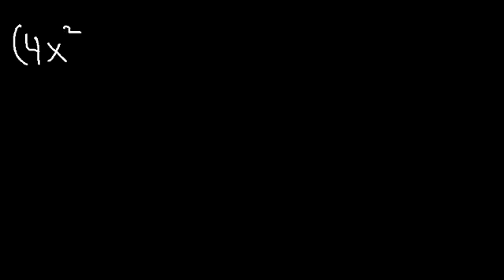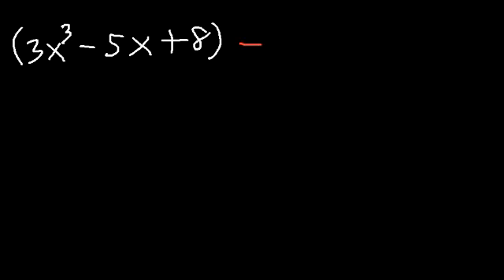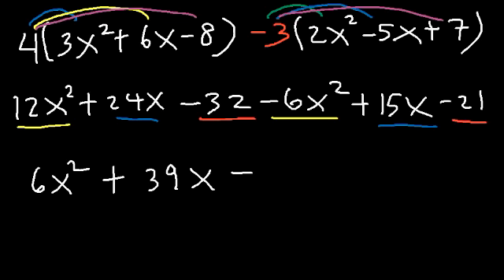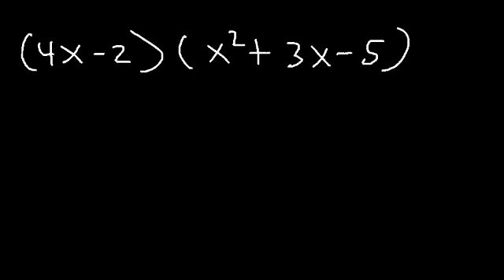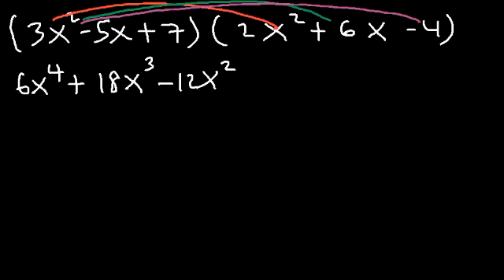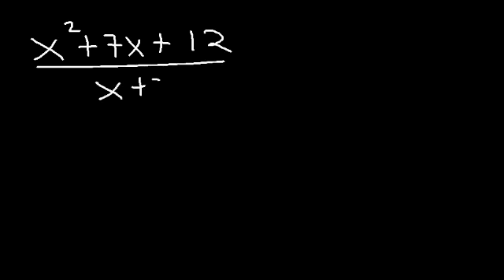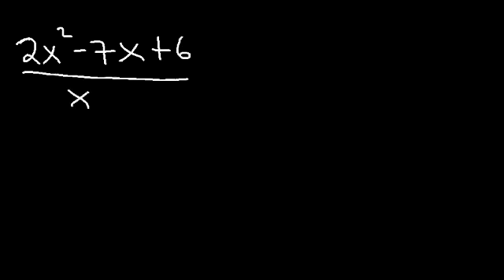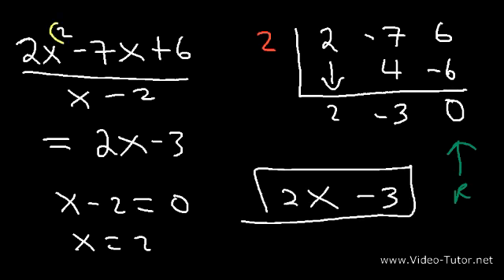chapter 16: Polynomial complete tutorial